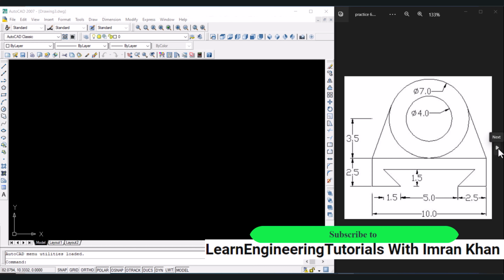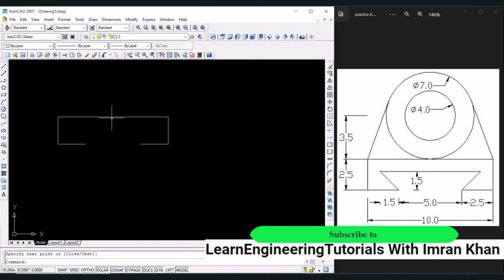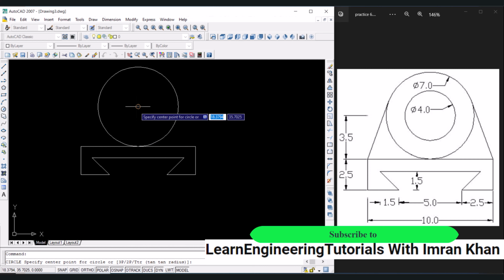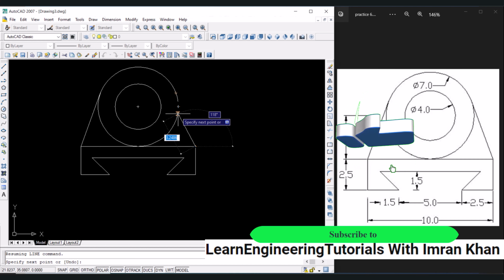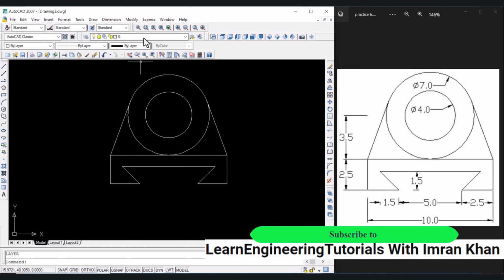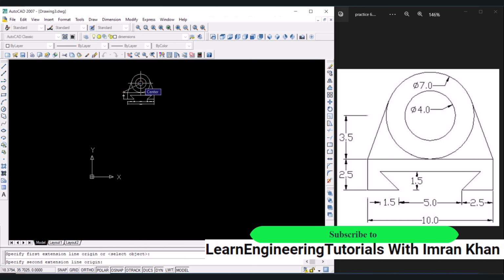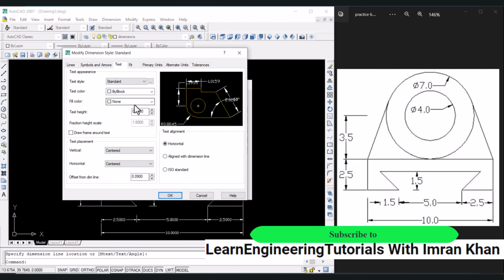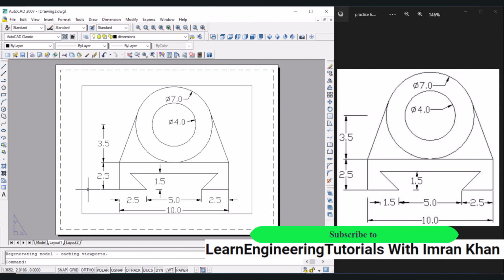Lecture 14. AutoCAD 2007: 2D Drawing Practice Session 3